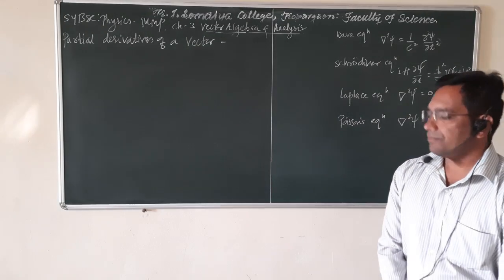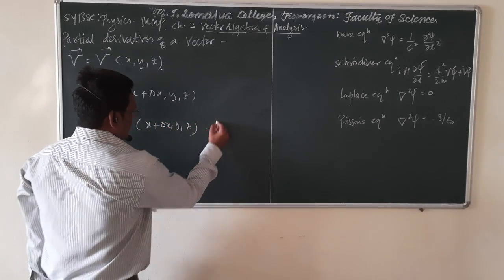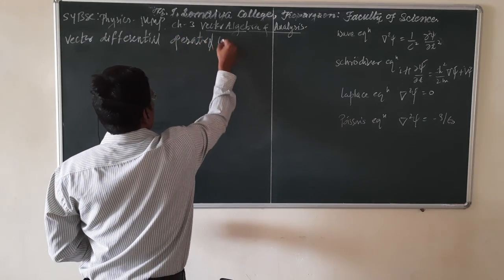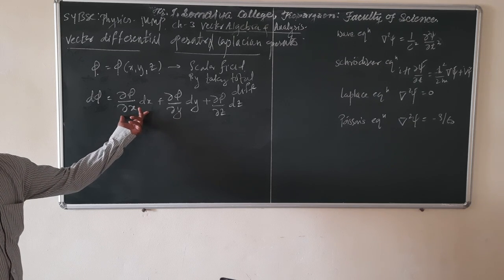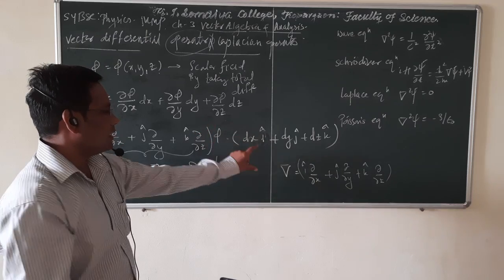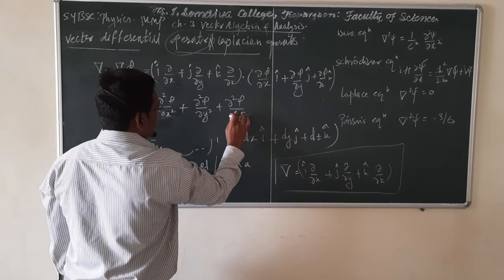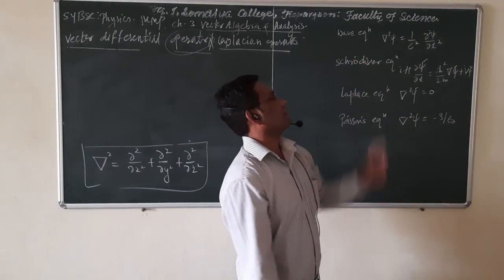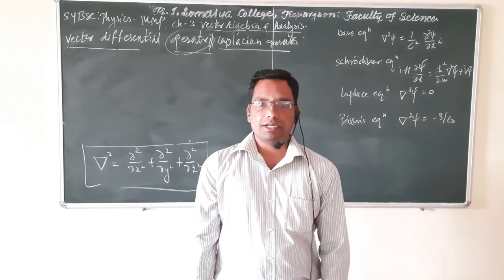SYBSc Physics MMP Ch. 3 L.10